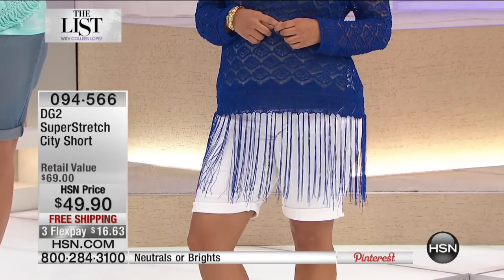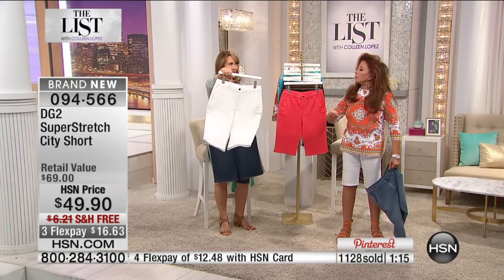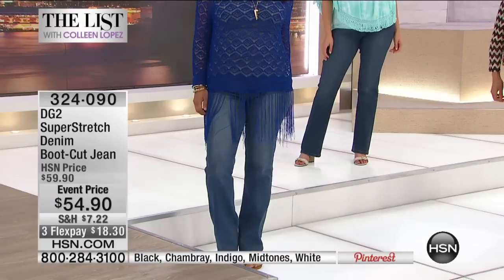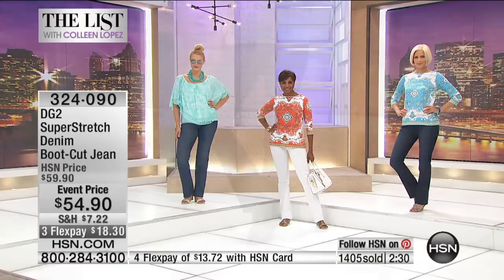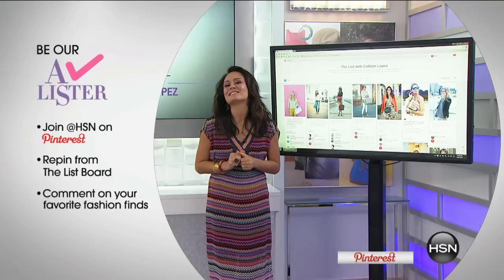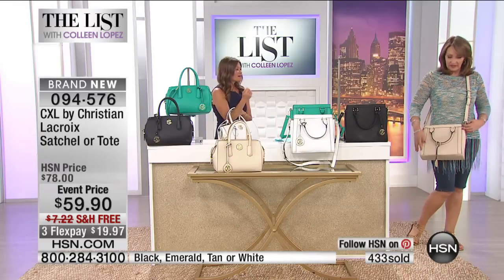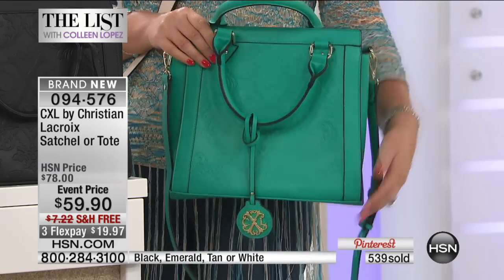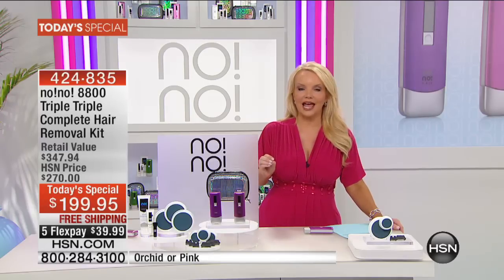HSN | The List with Colleen Lopez 05.28.2015 - 10 PM